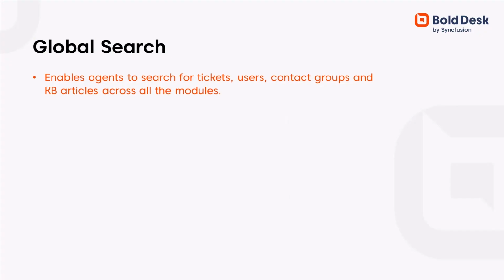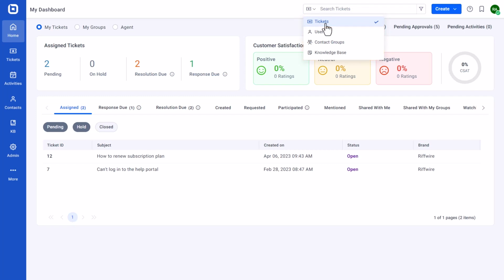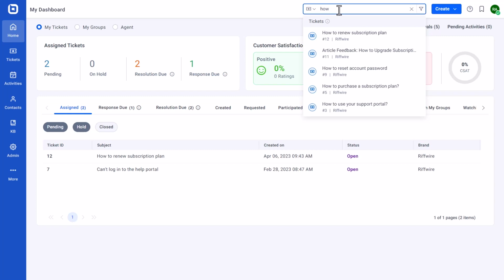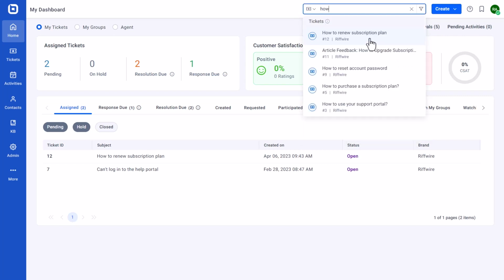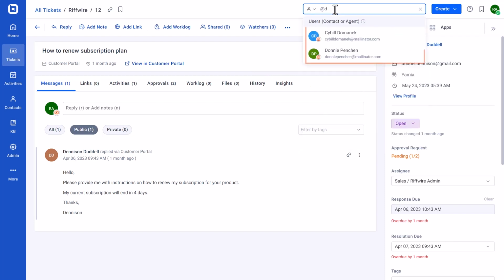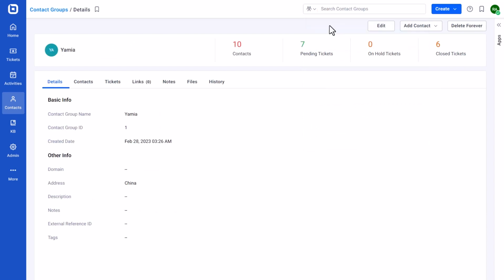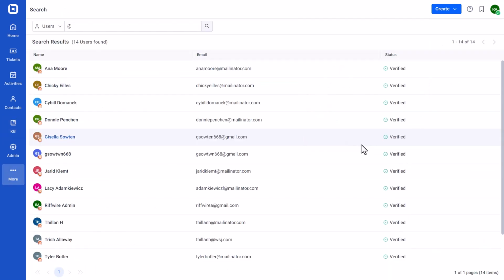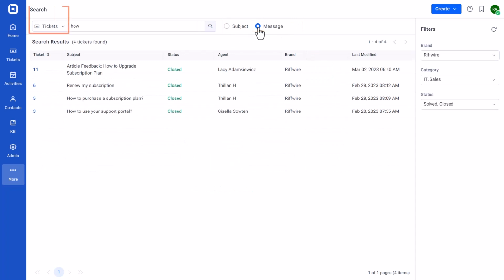How to Use Global Search in BoldDesk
In this video, you will learn how to use the global search feature to search for tickets, users, contact groups, and knowledge base articles in BoldDesk. You will also learn how to apply and clear filters in global and advanced searches for tickets and knowledge base articles.

BOOKMARK DETAILS
[00:16] Introduction
[00:17] Global search
[00:50] Search for tickets
[01:38] Search for users
[02:16] Search for contact groups
[02:27] Search for knowledge base articles
[02:51] Advance search